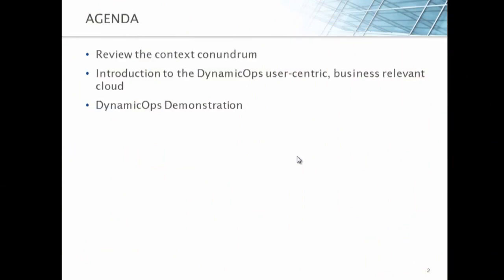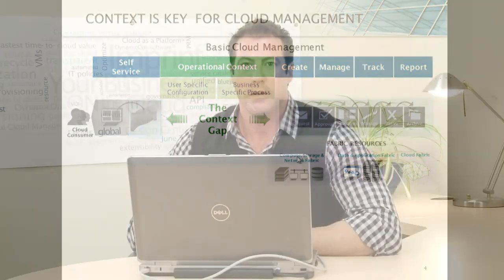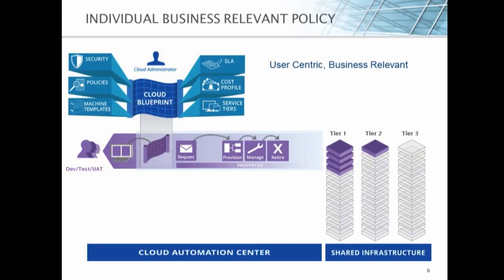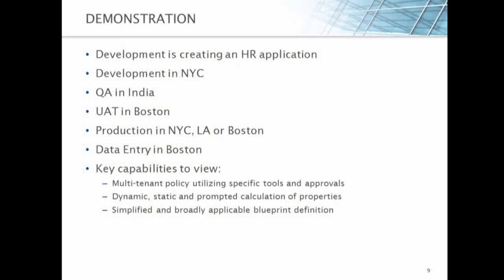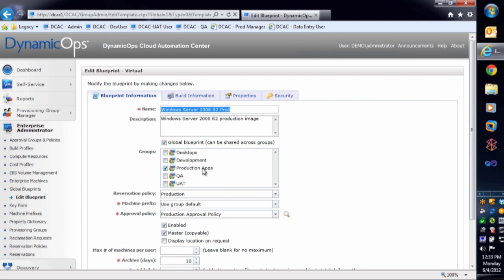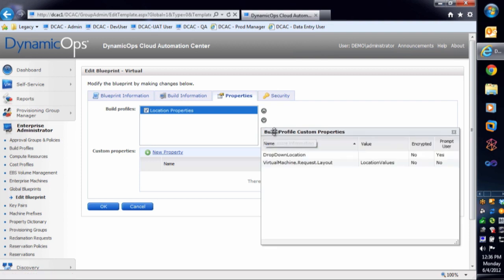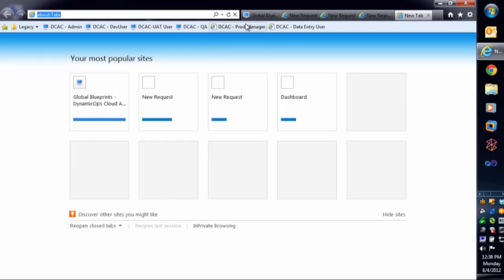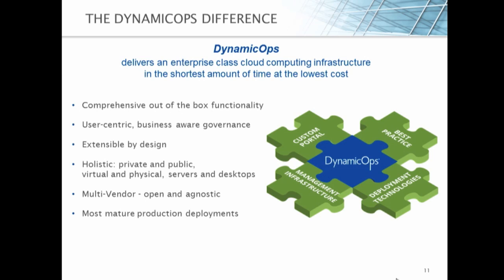Building the User-Centric, Business Aware Cloud with DynamicOps